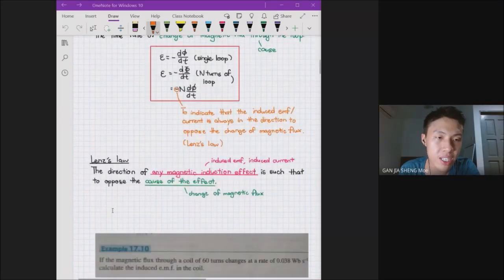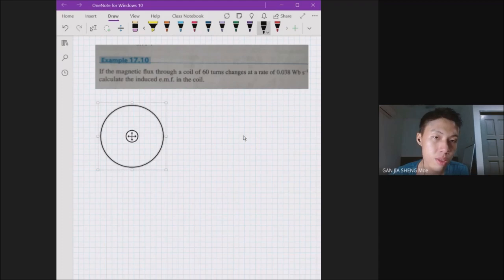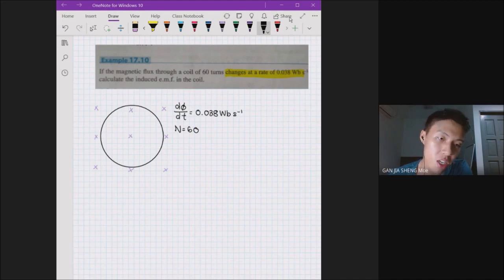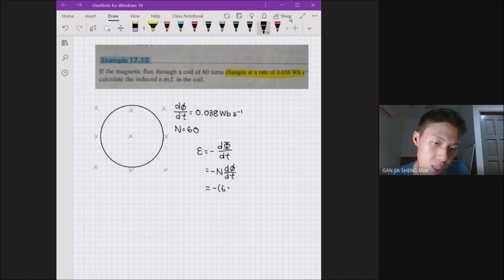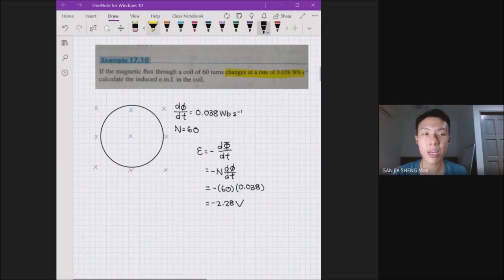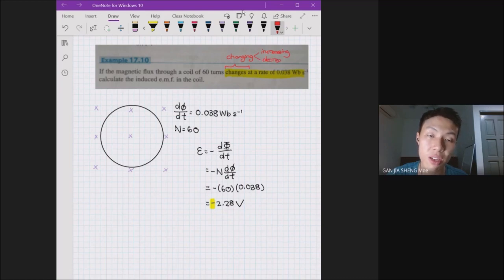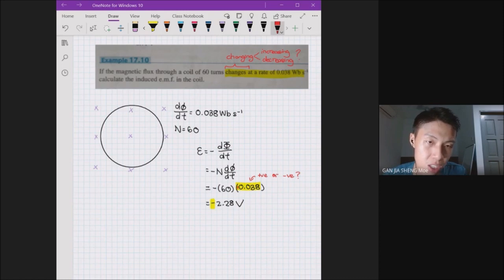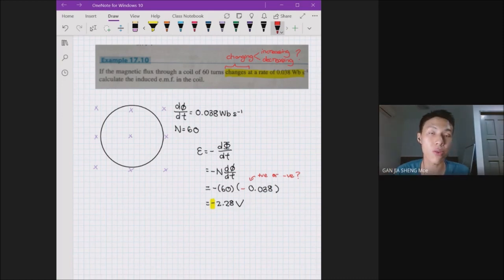Change of magnetic flux (Example 1) [Chapter 5: Electromagnetic Induction]